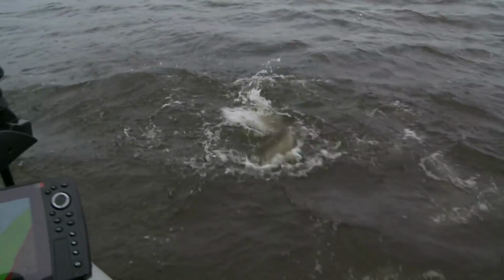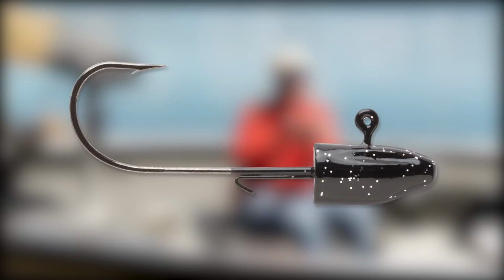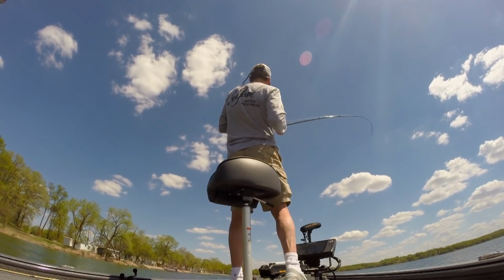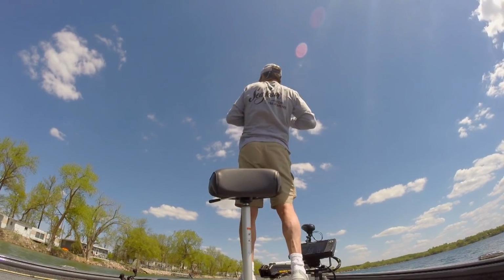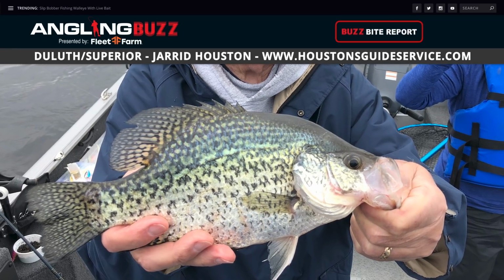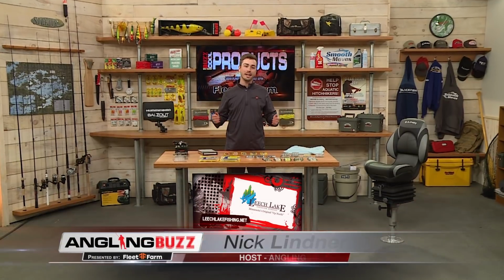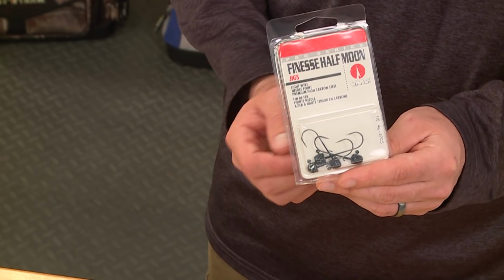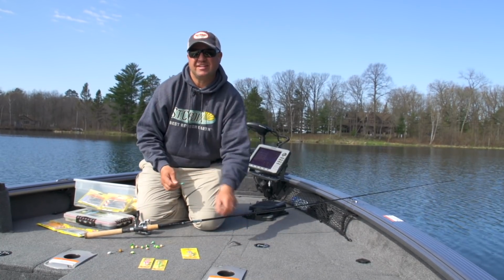Swimbait Magic – AnglingBuzz TV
On today’s show, we’re talking about the swimbait, one of the most versatile fishing lures on the market. Swimbaits have been around for a while, but over the past five years they’ve become more popular than ever. We’re talking anywhere from one inch swimbaits for panfish, all the way up to twelve and fourteen inch swimbaits for musky and pike.

The great thing about swimbaits is, generally speaking, they are easy to fish. Cast it out and slowly swim it back to the bait and eventually something is going to bite it. Our guest host for this episode is Jeremy Smith, a very knowledgeable multi-species angler, and he’s going to give us some insights on swimbait fishing.